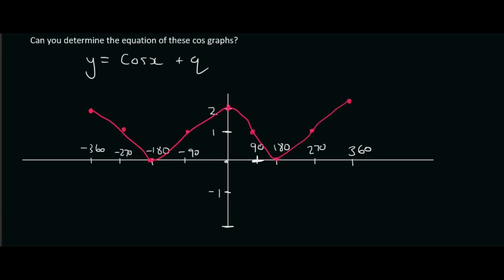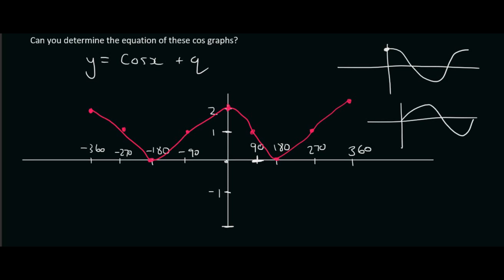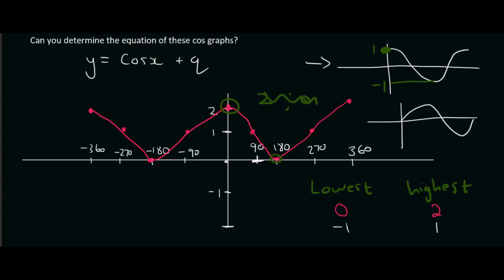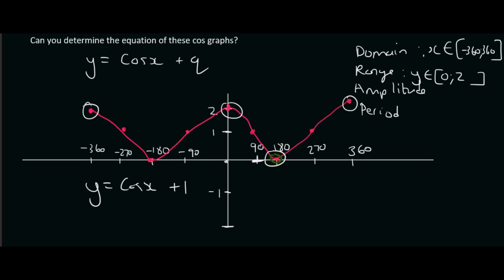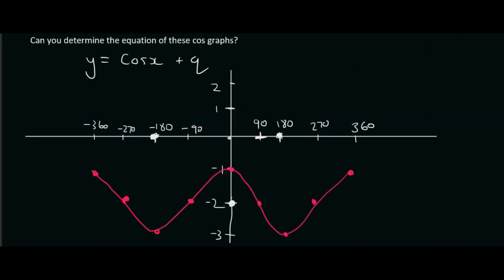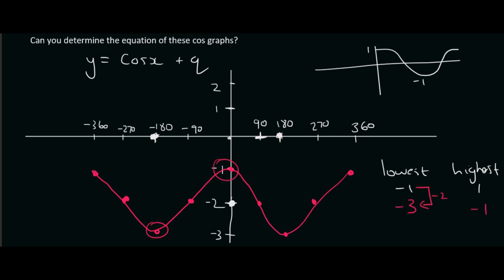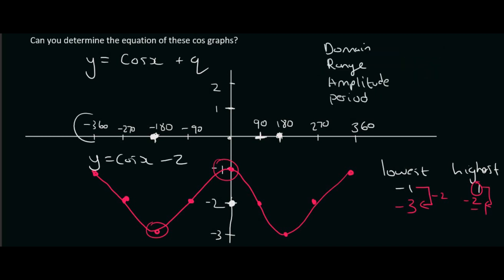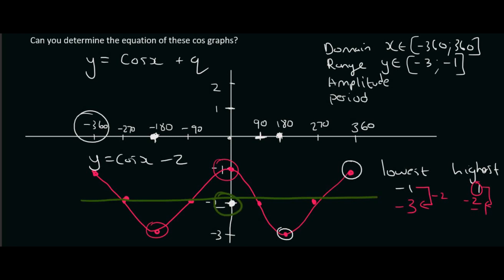Cos Graph Grade 10: Shift vertically practice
Cos Graph Grade 10: Shift vertically